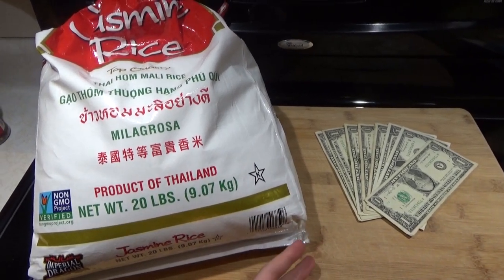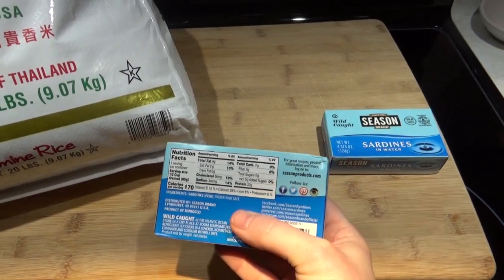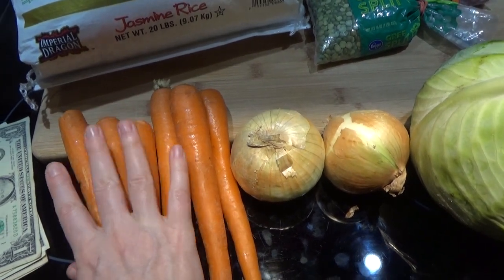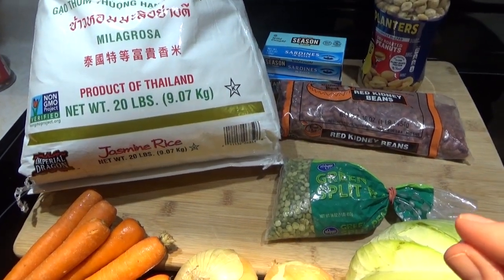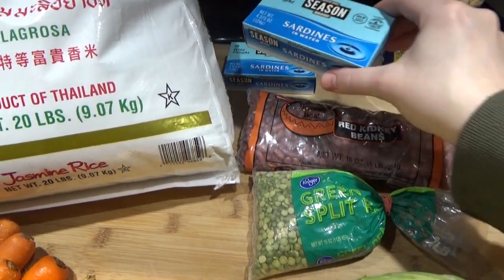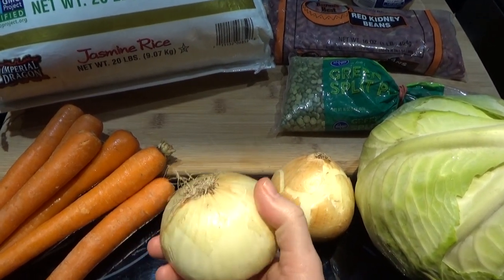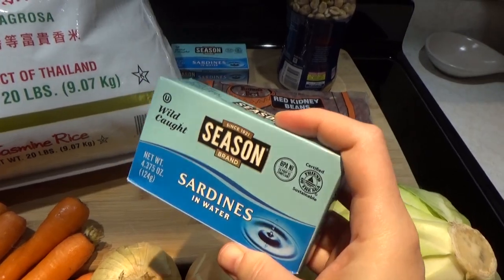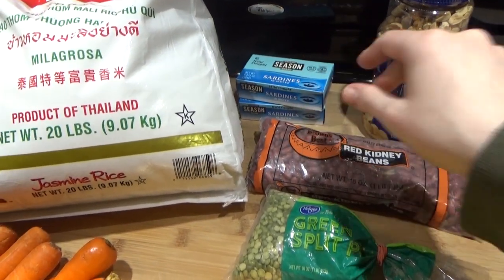You Have Rice & $10 for Meals For the Week | What do You Buy? 🍚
How would you make meals all week for one person with just rice, a limited amount of cash, and some pantry items? Extreme grocery budget. Budget meals. Budget dinners. Budget meal ideas. Grocery challenge.